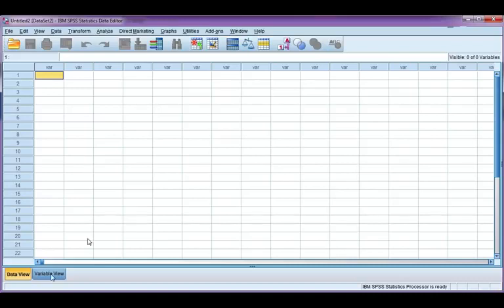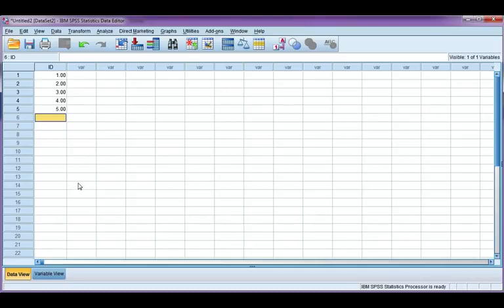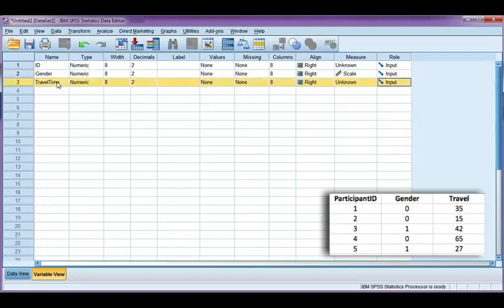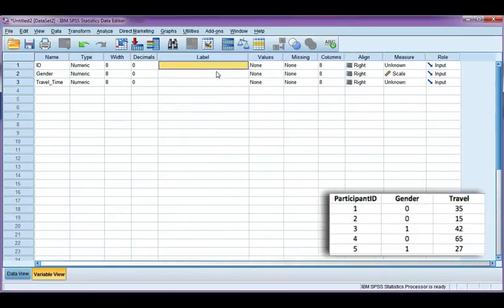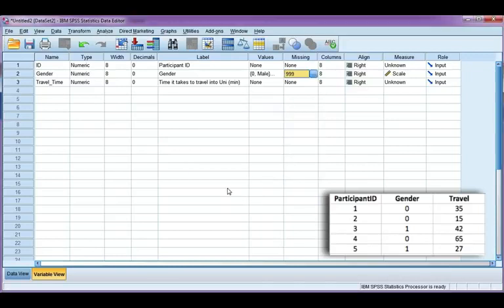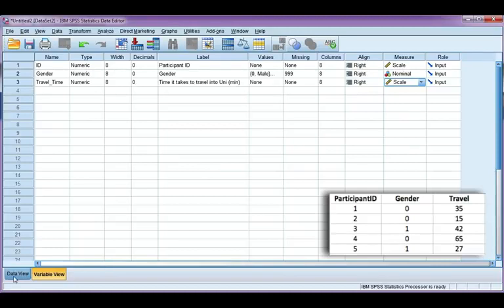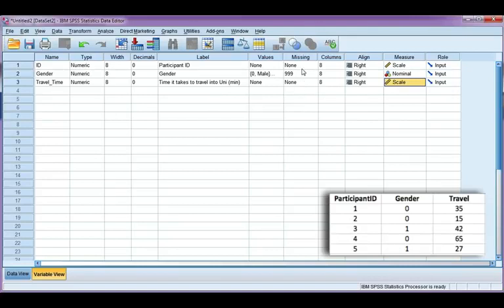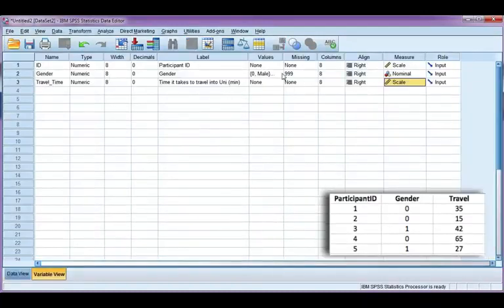Enter data SPSS480p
for student Spss